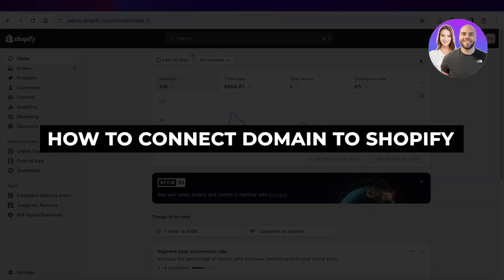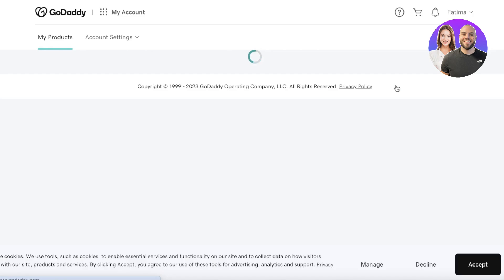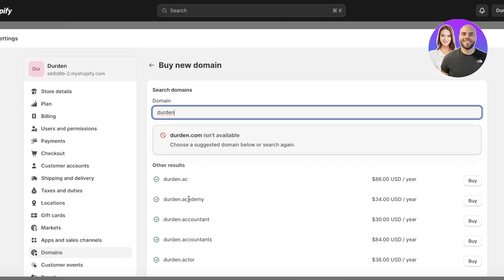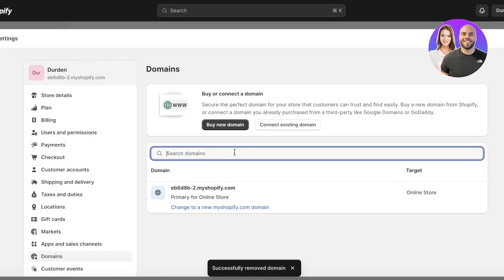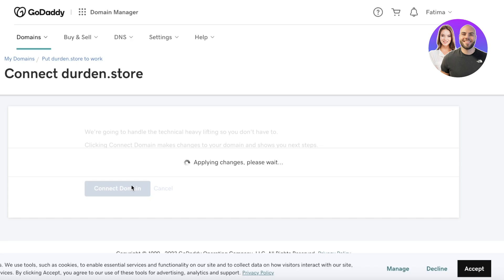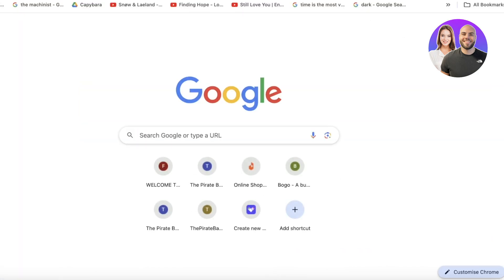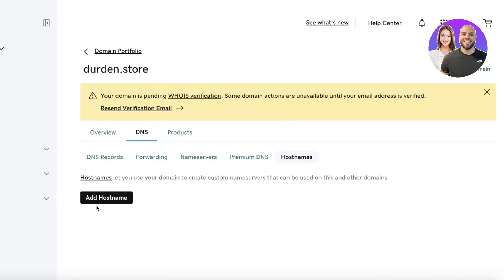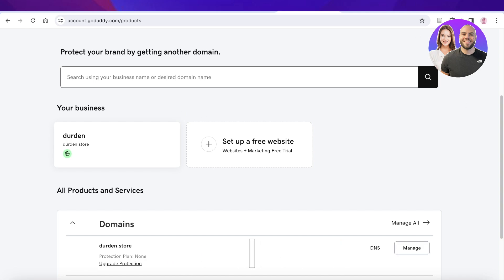How To Connect Domain To Shopify 2026 (For Beginners)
In this video, we show you step-by-step how to connect a domain to your Shopify store. This tutorial will help you link your custom domain, manage settings, and get your store live quickly—even if you’re a beginner.